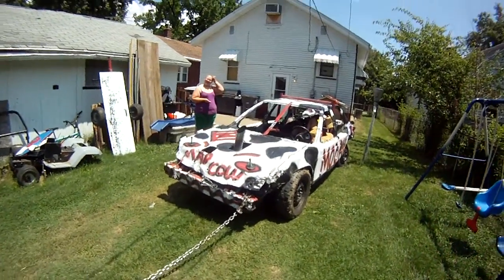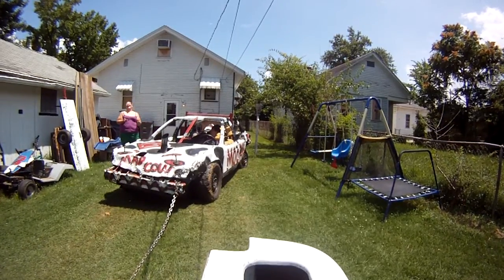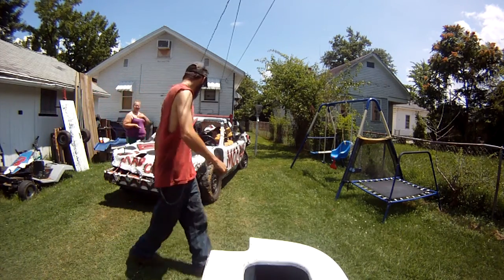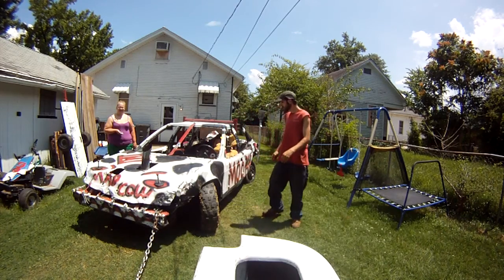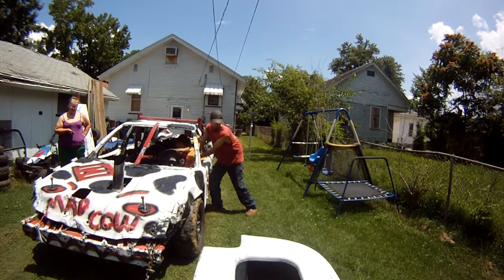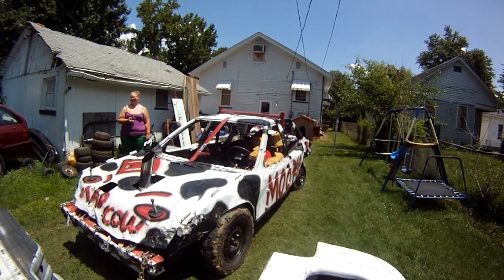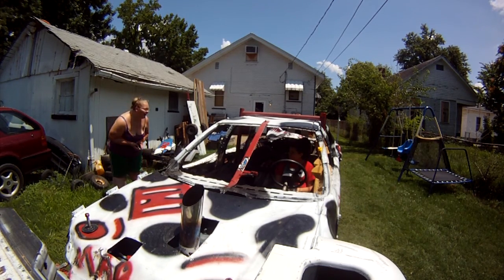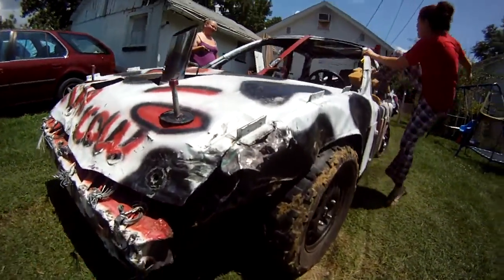Trying to pull the front end back out on the derby car